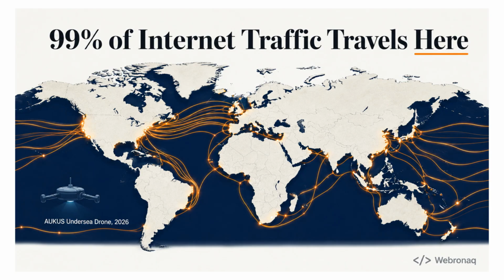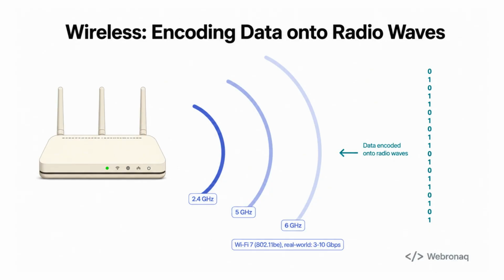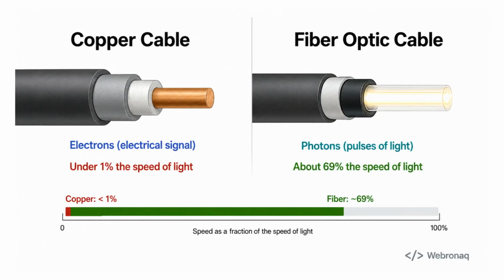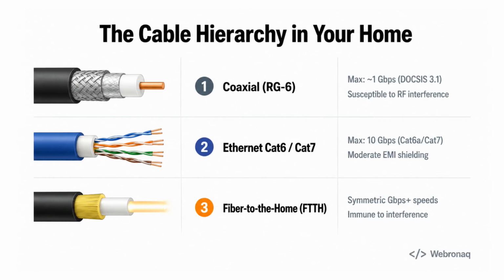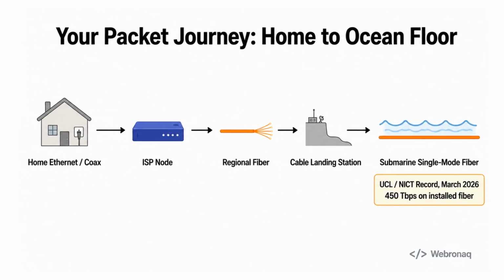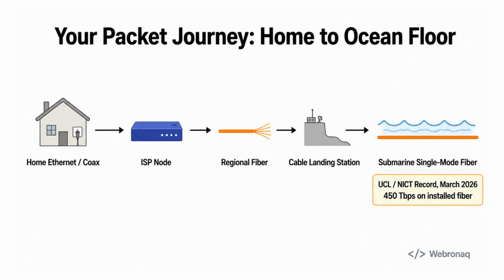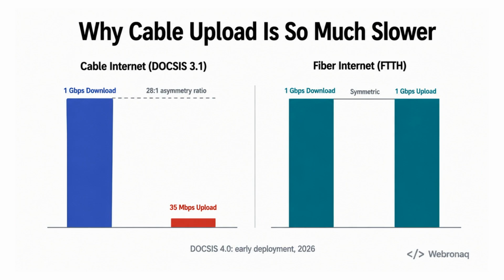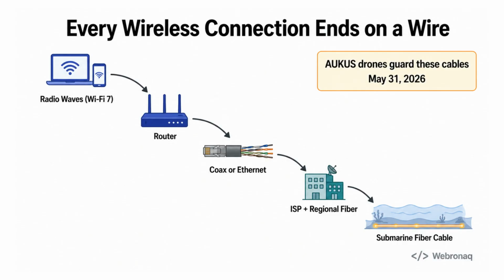Fiber vs Coax vs Wi-Fi: How Your Data Really Moves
How internet data travels: from the Wi-Fi radio waves in your home to the fiber-optic cables on the ocean floor, explained clearly in 7 minutes.

Most people assume the internet is wireless end-to-end. It is not. About 99% of international internet traffic runs through submarine fiber-optic cables buried on the ocean floor, not satellites. This video traces the full journey of a data packet, from radio waves and Wi-Fi 7 frequencies to coaxial and Ethernet cables, onto regional fiber backbones, and finally onto undersea cables racing at roughly 69% the speed of light across continents. It also explains the physics behind fiber vs copper, why cable internet upload speeds are so much slower than download speeds, and why this infrastructure is now being treated as critical military infrastructure following the AUKUS pact of May 2026.

In this video:
- How Wi-Fi encodes data onto radio waves and how Wi-Fi 7 multi-band operation works
- Copper vs fiber optic cable: the speed-of-light physics that explains the performance gap
- Coaxial cable, Ethernet, and fiber-to-the-home compared side by side
- Why cable internet upload speeds lag so far behind download speeds (and what DOCSIS 4.0 changes)
- How a data packet travels from your router to a submarine cable on the ocean floor